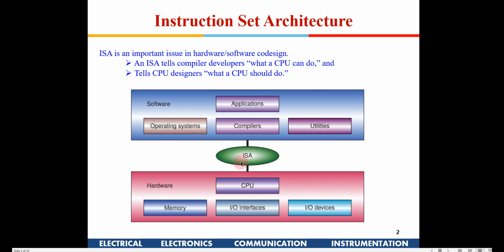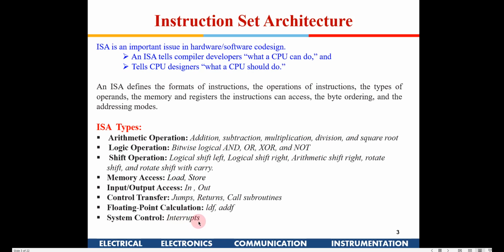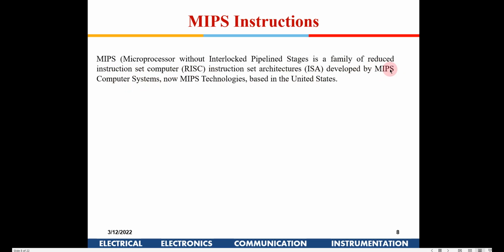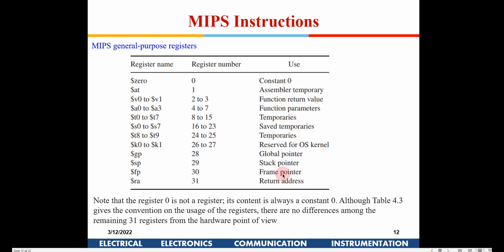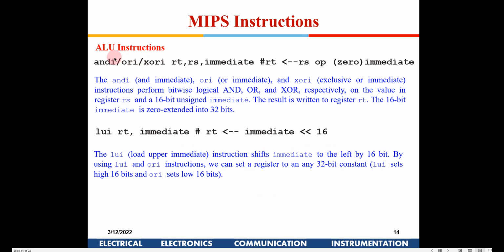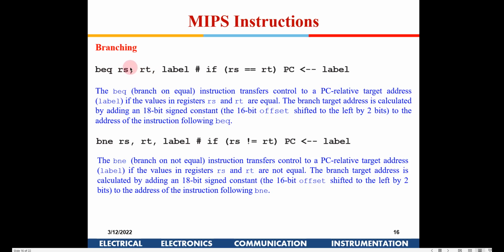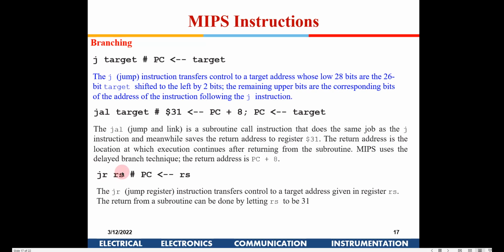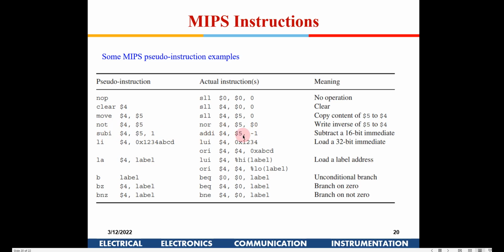VLSI SYSTEMS AND ARCHITECTURE: Instruction Set Architecture and MIPS Instructions